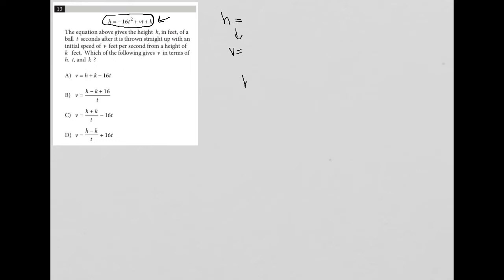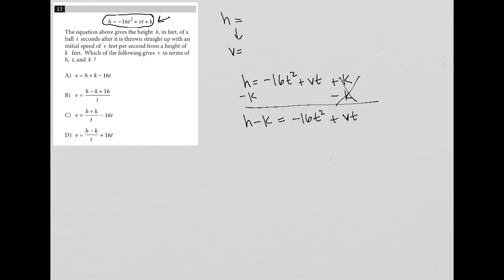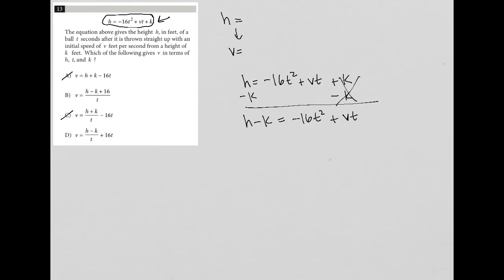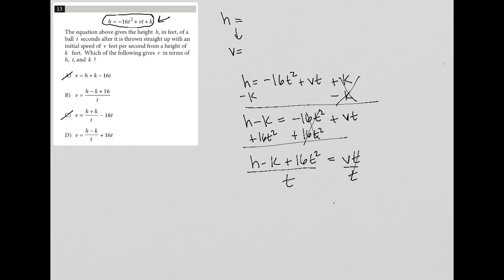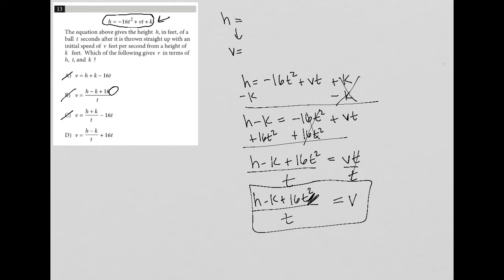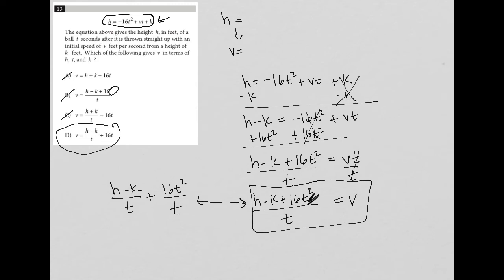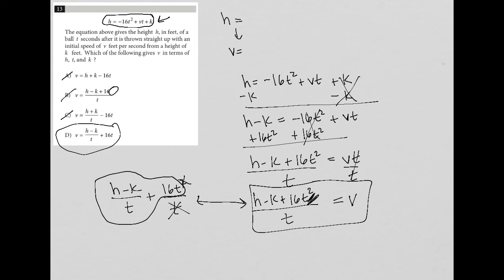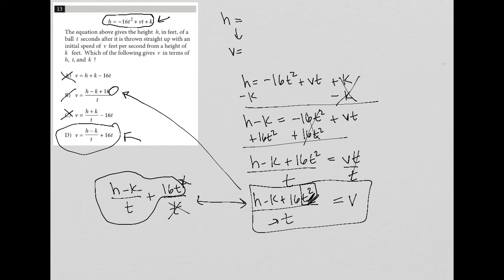h = -16t^2 + vt + k; The equation above gives the height h, in feet, of a ball t seconds after it...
Official SAT Test 3, Section 4, Question 13:

h = -16t^2 + vt + k

The equation above gives the height h, in feet, of a ball t seconds after it is thrown straight up with an initial speed of v feet per second from a height of k feet.  Which of the following gives v in terms of h, t, and k?